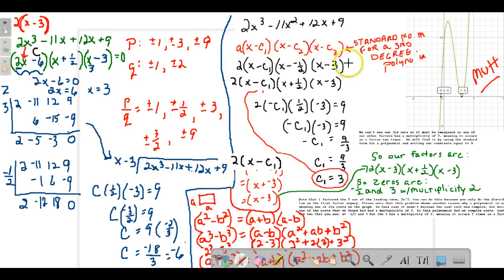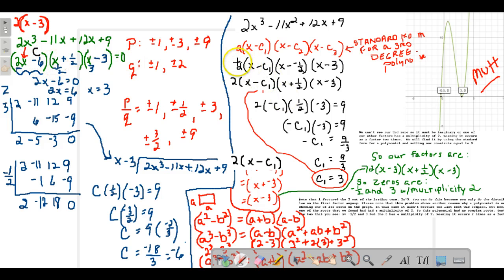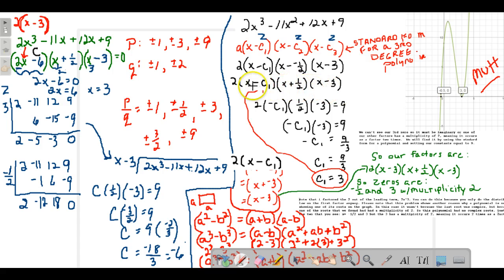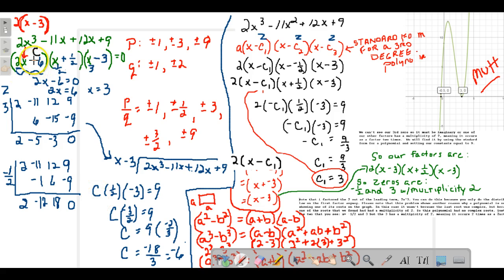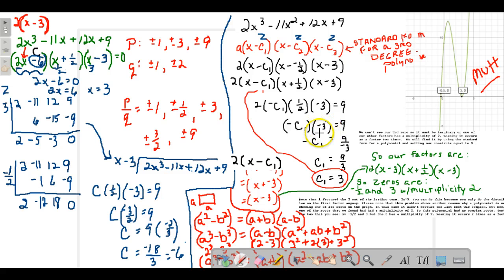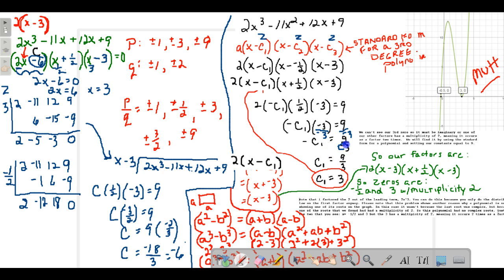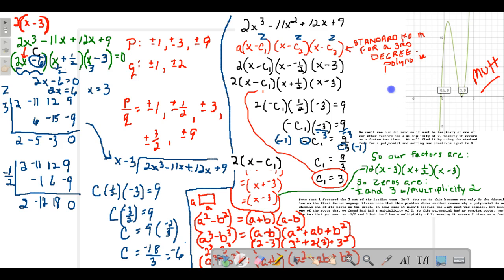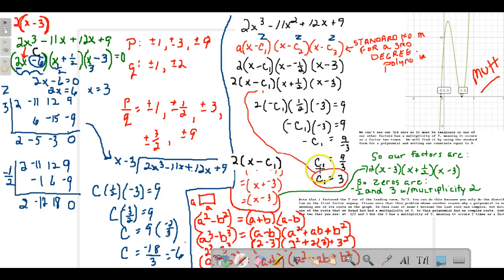follow up to comparing polyomial strategies